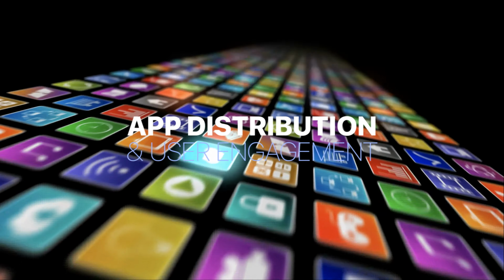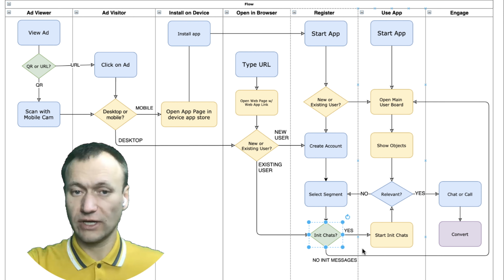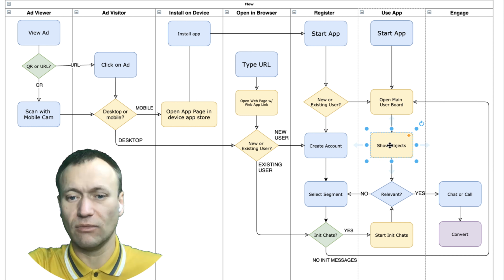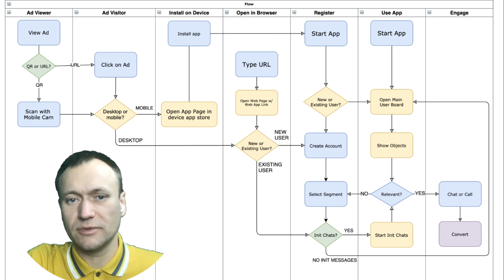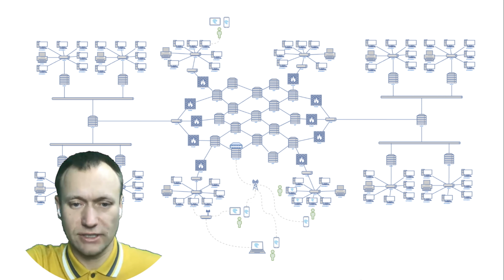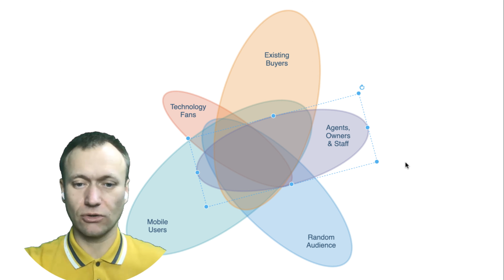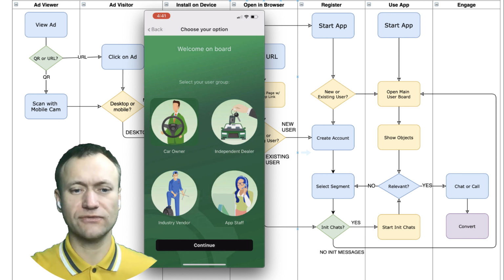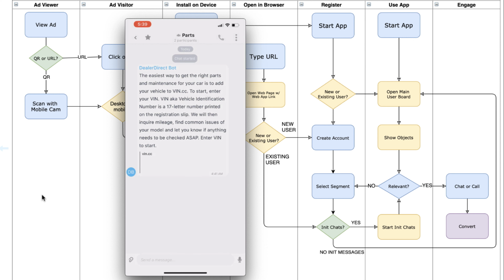Branded App Distribution and Engagement Flow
This video is originally from a presentation to a real estate company, casually talks about some basic principles of a typical Connect-powered branded app, its distribution and a general user engagement funnel.